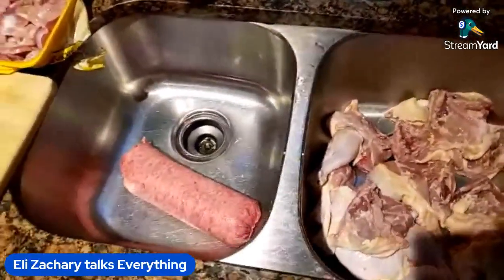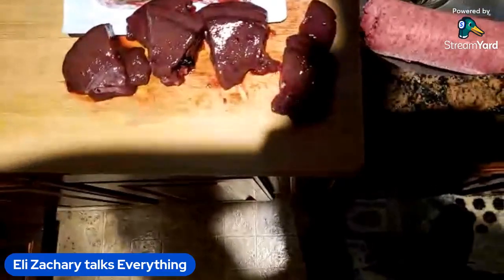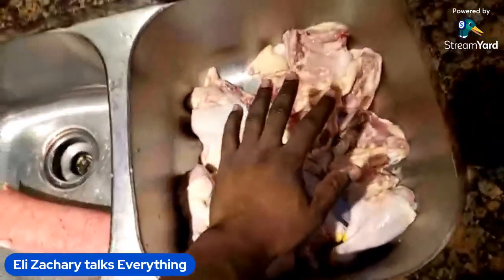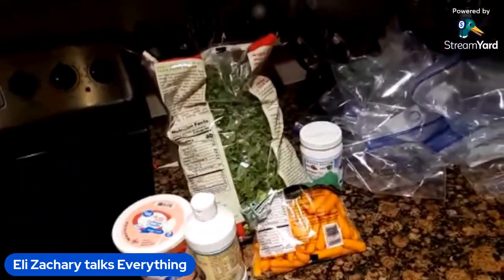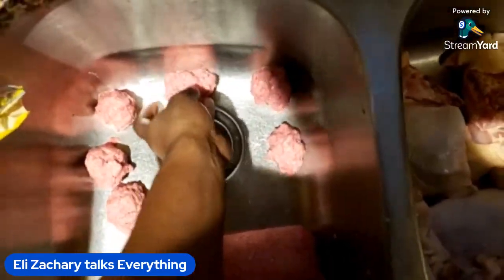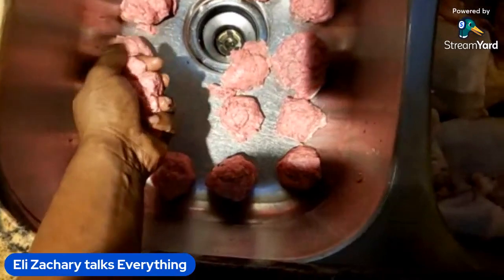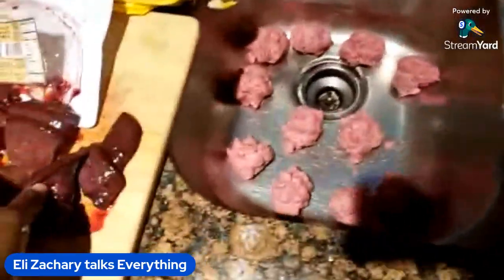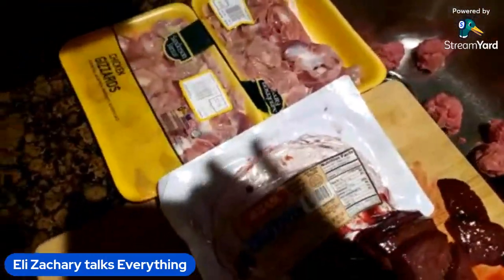Raw Diet Meal Prep for Dogs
The ratio for protein is usually 21 to 30%, fat is 18 to 27%, and Carbohydrates or 40 to 50%. You have to adjust for your dog but this is how I feed mine.

Meat: 8 to 12 oz of chicken with skin, 2 to 4 oz ground beef and gizzard, 2oz chicken liver or calf liver (adjust for you dogs weight and metabolism).

 I like to keep my Carbohydrates on the low end of the spectrum. Carbs are going to be your choice of carrots, rice, oatmeal, apples, sweet potatoes, Peas, green bean, etc.

My choice of carbs now. 2 to 3 chopped baby carrots, 1/4 of apple,  alternate 1/2 cup cooked brown rice or oatmeal, tablespoon of sweet potato

Fats in oils: A heaping tablespoon of Coconut oil or MCT oil, a tablespoon of flaxseed oil, a tablespoon  of fish oil.

A heaping tablespoon of cottage cheese, 1 tablespoon of honey. Half a cup to a cup of spinach and kale mix.